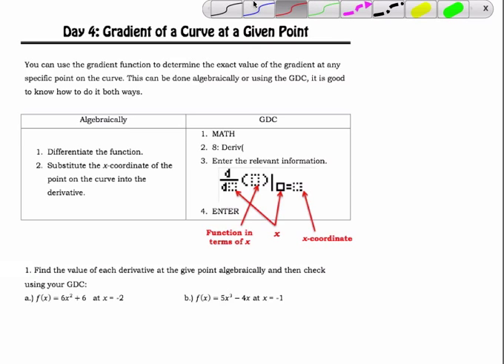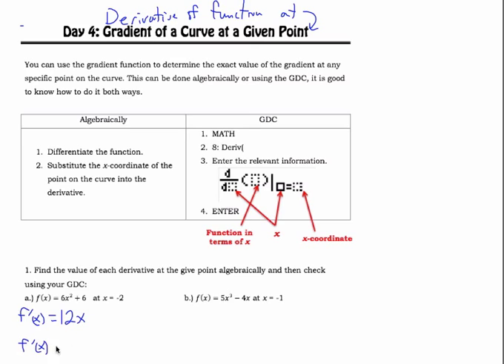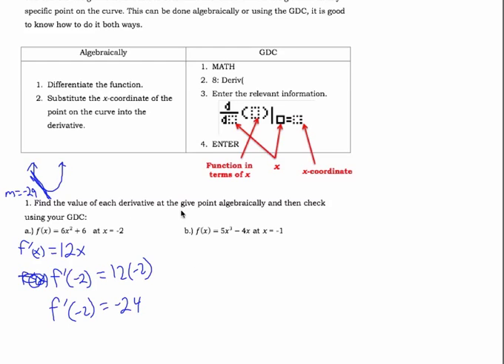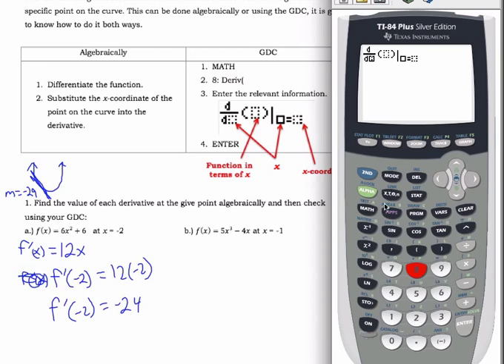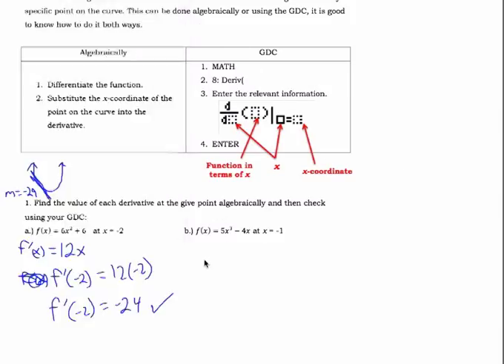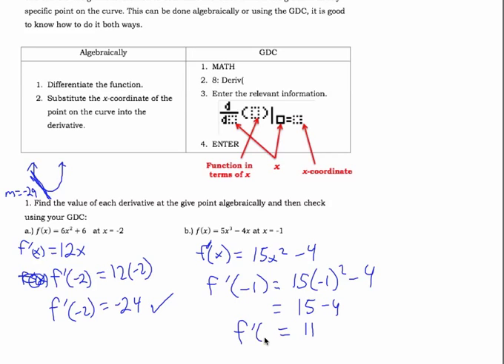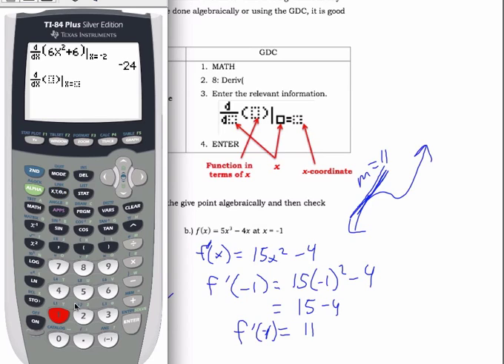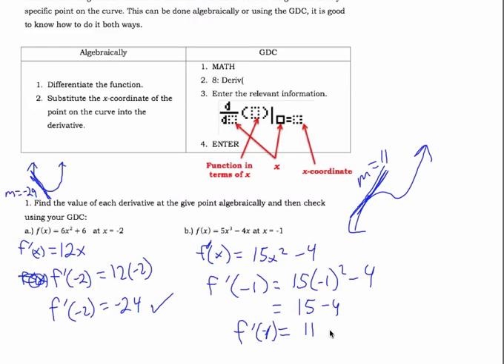Gradient of Curve at a Point